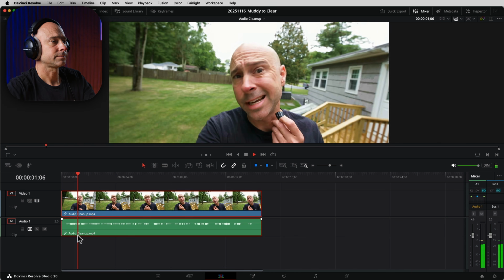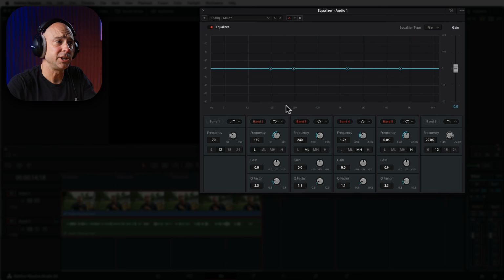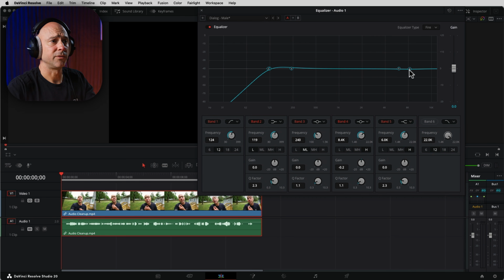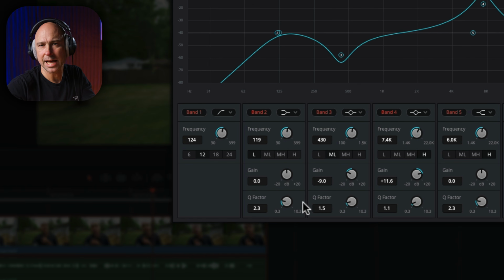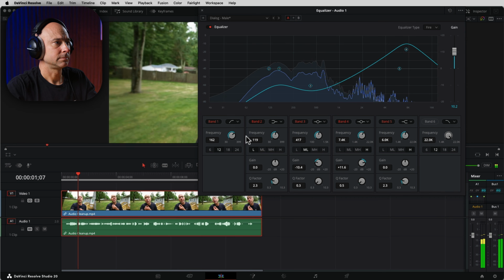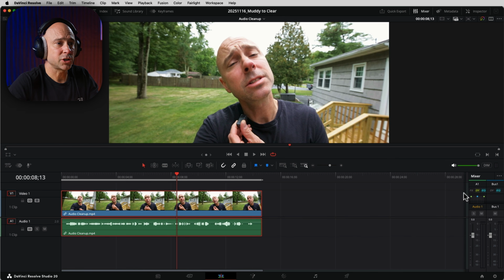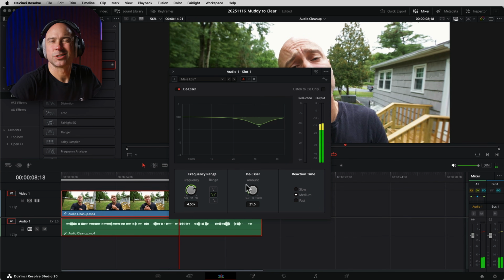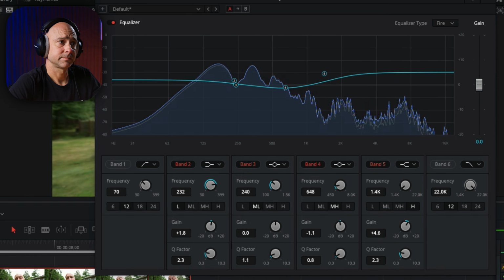DaVinci Resolve 20 Audio – Clean Up Dialogue & Add Clarity (Beginner Tutorial)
🎤 Make your dialogue crystal clear in DaVinci Resolve! Learn how to fix muddy audio fast with simple EQ and cleanup tips that make your voice sound professional.

👉 You’ll learn:
 • Why dialogue often sounds muddy or unclear
 • How to use EQ to bring out clarity in your voice
 • Tips for reducing harshness and boominess
 • Simple audio fixes that make your videos sound more professional

Whether you’re editing YouTube videos, client work, or just want better audio for your projects, these Resolve techniques will help your dialogue stand out and sound polished.